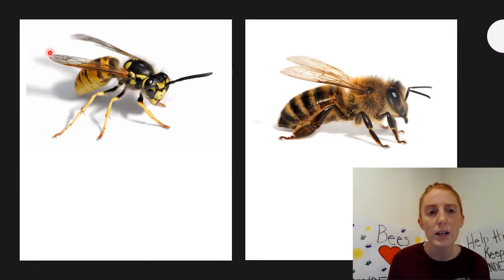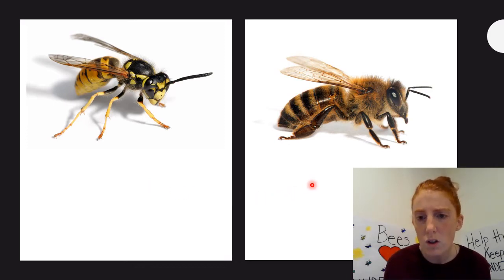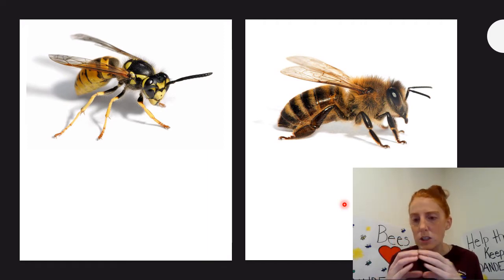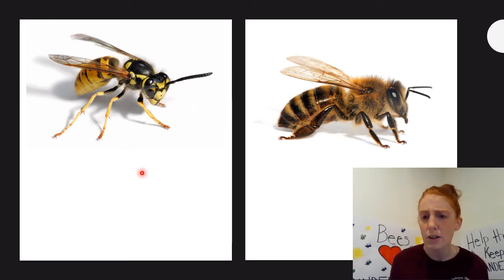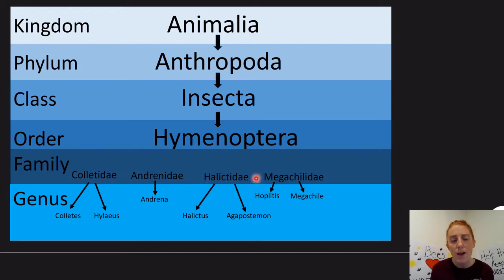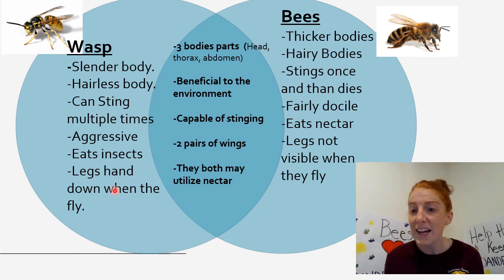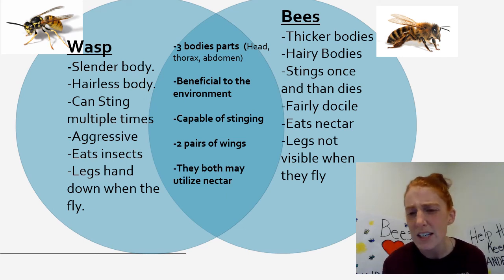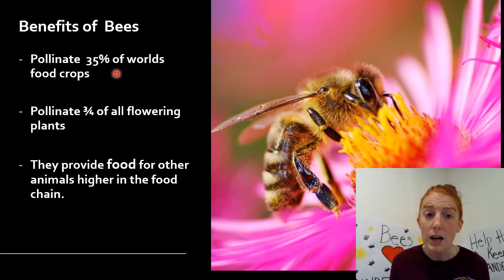Commonly confused animals: Bees vs. wasps